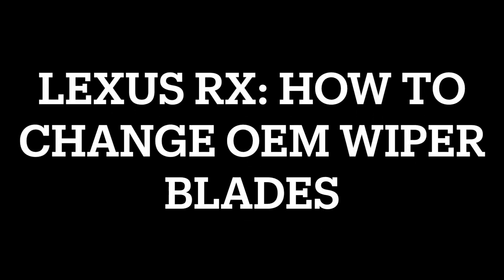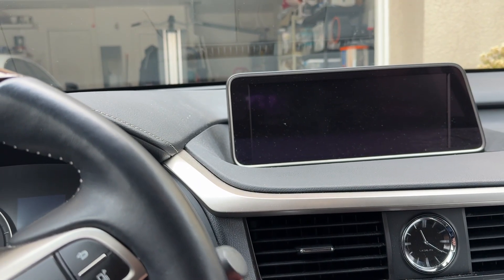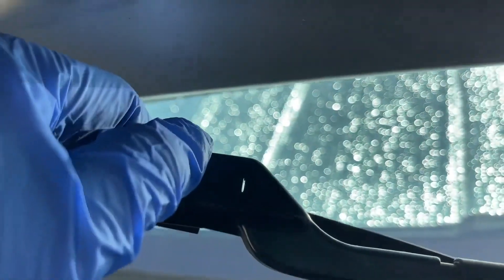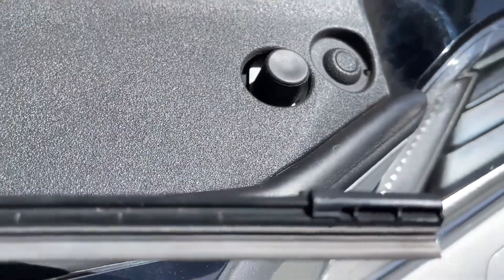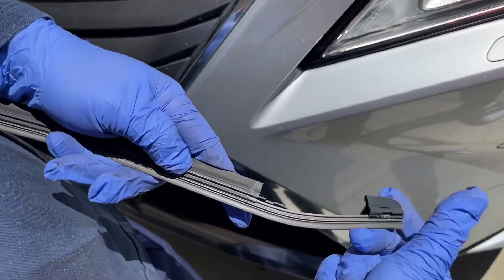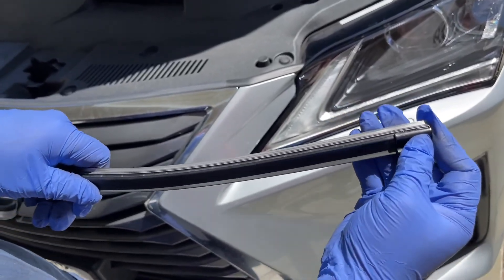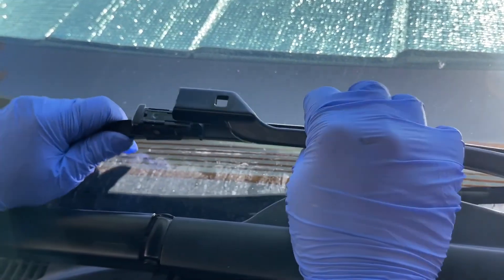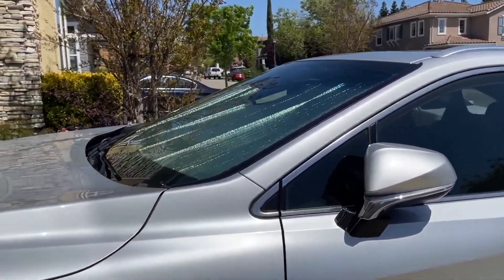LEXUS RX SUV 2016-2022: How to Change OEM Wiper Inserts - Version 2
** This is a remake of the original video since there's a better way to change out the wiper blades **

Steps to put the wipers in Service mode:
1) Turn ON the vehicle, then turn OFF the vehicle. 2) Push the wiper stock in the UP position, right after you turn OFF the vehicle. The wipers will be in the service mode position.  3) There you can start to take off the wiper blades as illustrated in the video.

I thought of a simple how-to video on changing the wiper blades on the Lexus RX to help others with this.  This should work for other 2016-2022 Lexus RX/RX350/RX450h models.

This video was filmed on a 2019 Lexus RX 350L AWD model but this may be similar to other Lexus models.  This RX wiper video will likely work for all RX and other similar Lexus models.

**Please verify with the dealer before purchasing your vehicle.**
Part #
85223-0E011 Left
85213-0E011 Right
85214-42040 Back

Lexus RX 350 Base 2018
Lexus RX 350 BASE (VIN starts with 2) 2016, 2017, 2019, 2020, 2021, 2022
Lexus RX 350 BASE (VIN starts with J) 2016, 2017, 2019, 2020, 2021, 2022
Lexus RX 350 F Sport 2016, 2017, 2018, 2019, 2020, 2021, 2022
Lexus RX 350L 2018, 2019
Lexus RX 450h BASE (VIN starts with 2) 2016, 2017
Lexus RX 450h BASE (VIN starts with 2T2A) 2019, 2020, 2021, 2022
Lexus RX 450h BASE (VIN starts with 2T2B) 2018, 2019, 2022
Lexus RX 450h BASE (VIN starts with 2T2H) 2019, 2020, 2021, 2022
Lexus RX 450h BASE (VIN starts with 2T2J) 2019, 2020, 2021, 2022
Lexus RX 450h BASE (VIN starts with 2T2S) 2019, 2020, 2021, 2022
Lexus RX 450h BASE (VIN starts with 2T2Y) 2019, 2020, 2021, 2022
Lexus RX 450h BASE (VIN starts with J) 2016, 2017
Lexus RX 450h BASE (VIN starts with JTJA) 2018, 2021, 2022
Lexus RX 450h BASE (VIN starts with JTJB) 2018, 2019, 2020, 2021, 2022
Lexus RX 450h BASE (VIN starts with JTJD) 2018, 2019, 2022
Lexus RX 450h BASE (VIN starts with JTJH) 2018, 2020, 2021, 2022
Lexus RX 450h BASE (VIN starts with JTJJ) 2018, 2020, 2021, 2022
Lexus RX 450h F Sport 2016, 2017, 2018, 2019, 2020, 2021, 2022
Lexus RX 450L 2020, 2021, 2022

Hope the video helped you save some time and money at the same time.

If you like this video, please help with a thumbs up so other people can watch the video. Please help post a comment to help others shop for a similar vehicle.